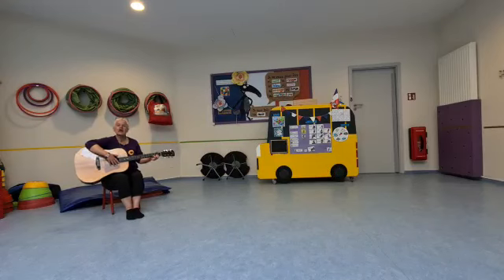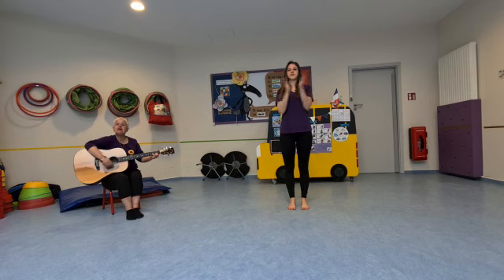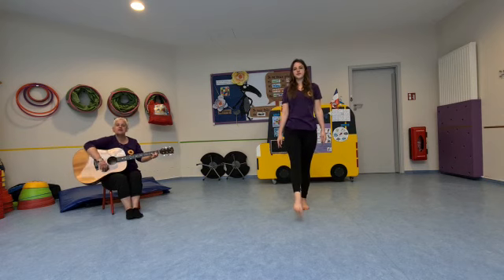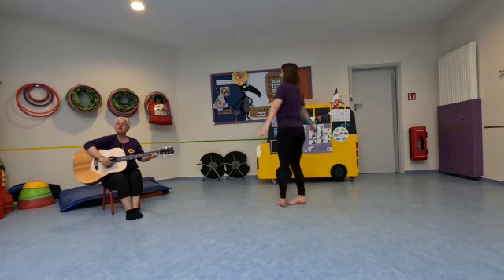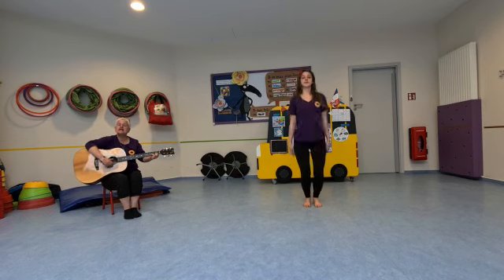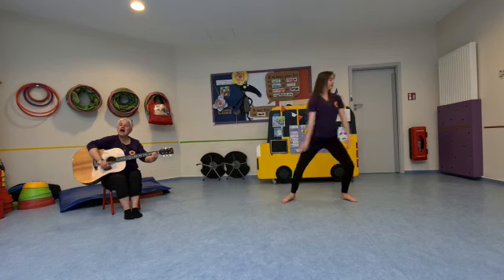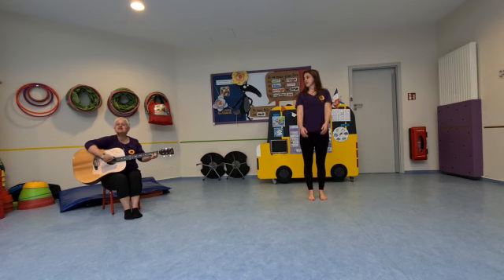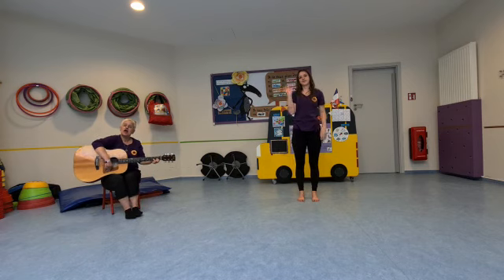Let's sing and dance !